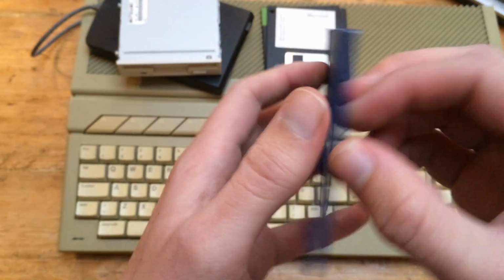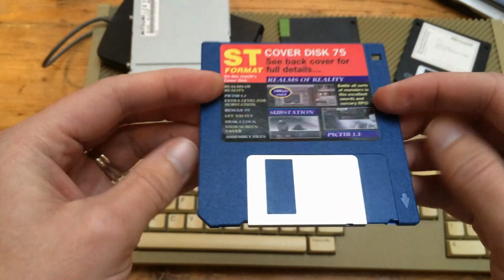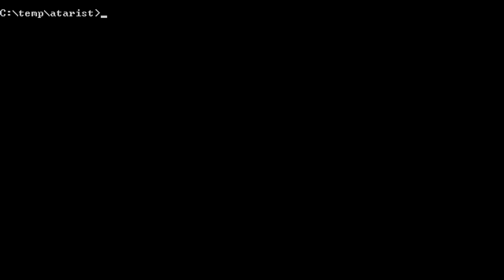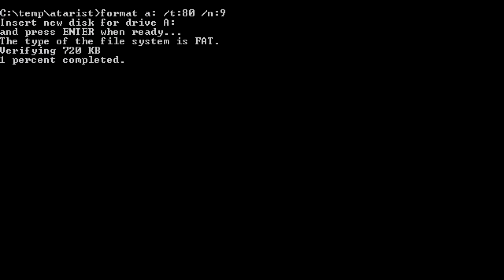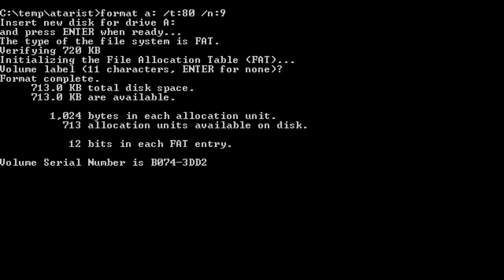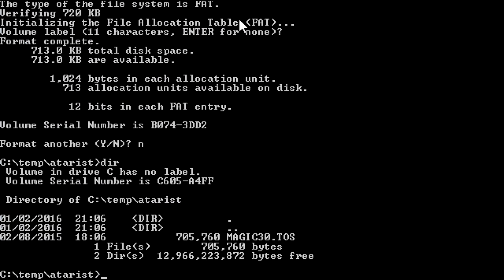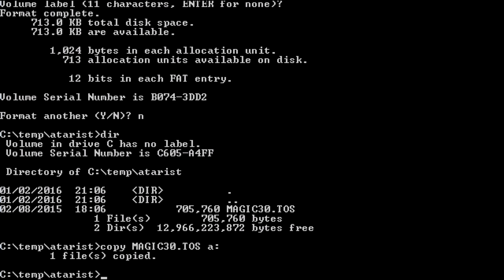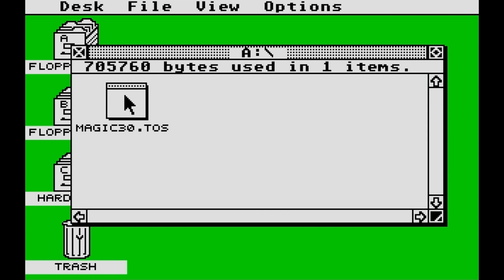Using Floppy Disks to Transfer Files from PC to Atari ST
Chapters:
00:00 - Intro
00:34 - Floppy Disk Compatibility
02:21 - Selecting a Floppy Drive
04:06 - Formatting
05:40 - Copying Files
06:37 - Checkout